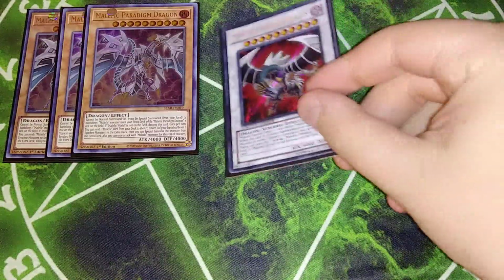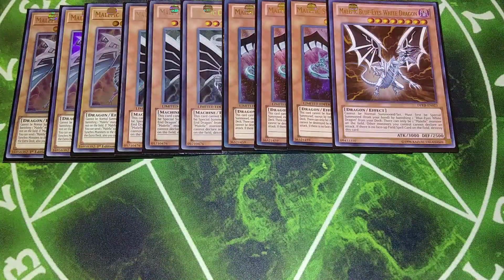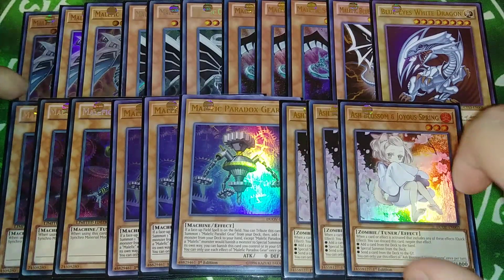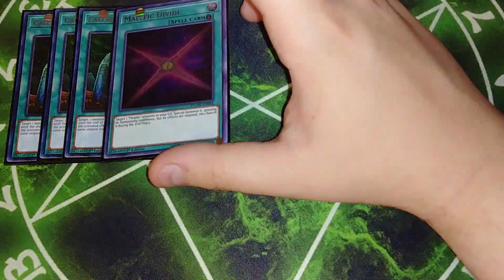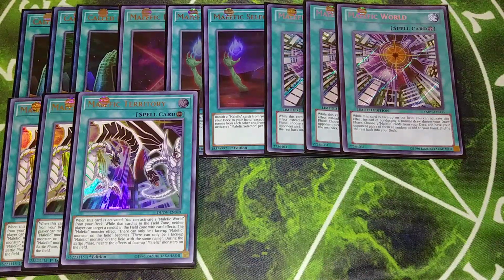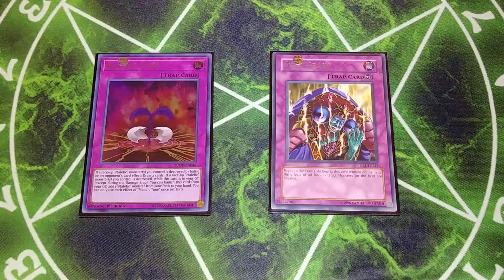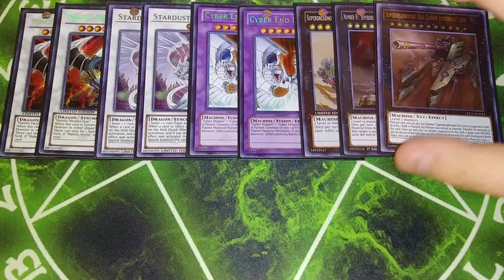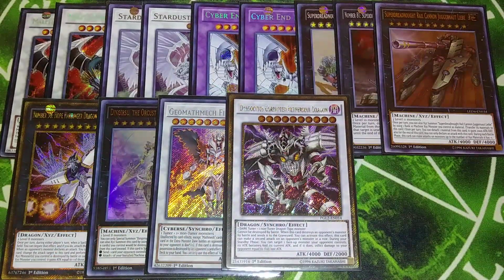MALEFIC DECK PROFILE (AUGUST 2020) YUGIOH!